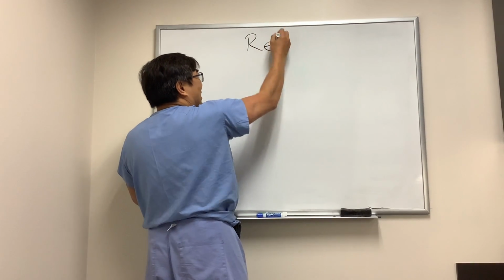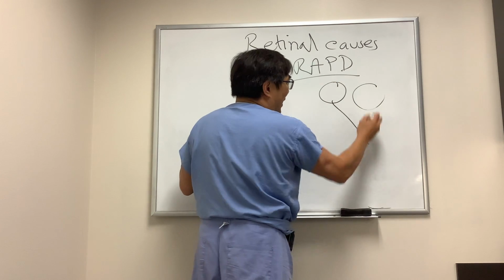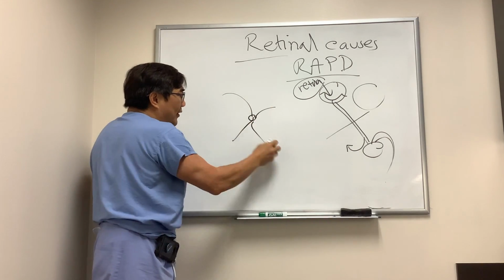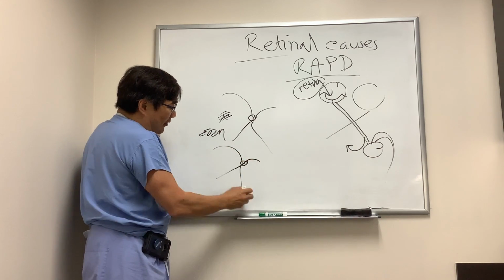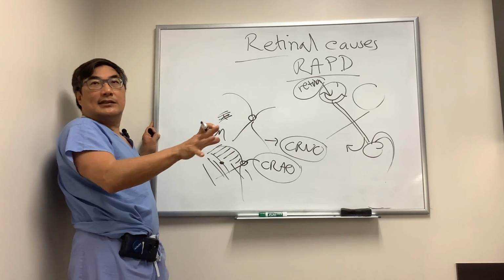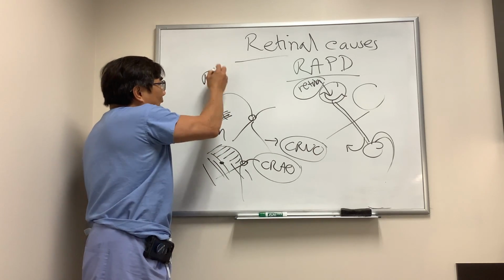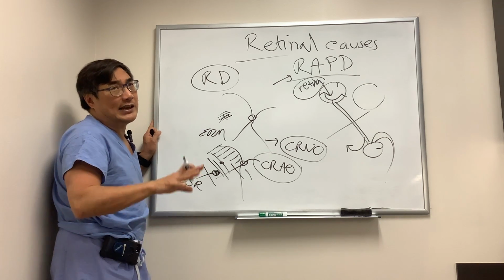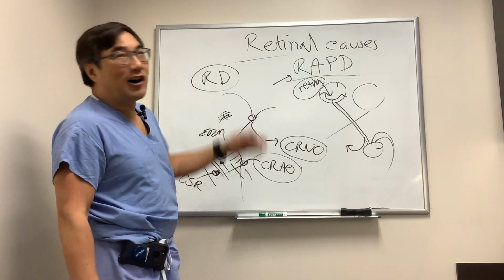Retinal causes of RAPD